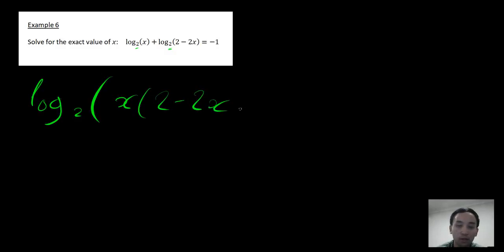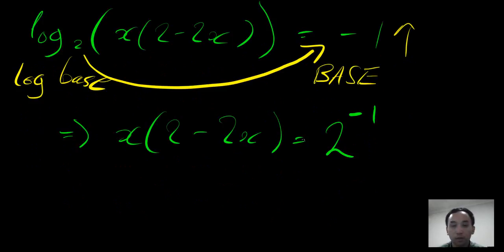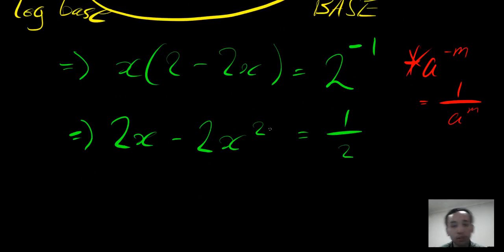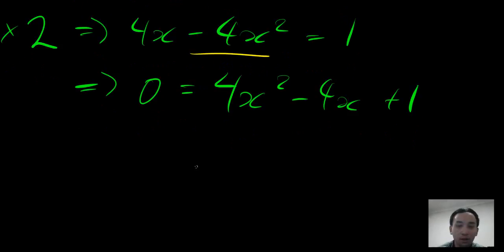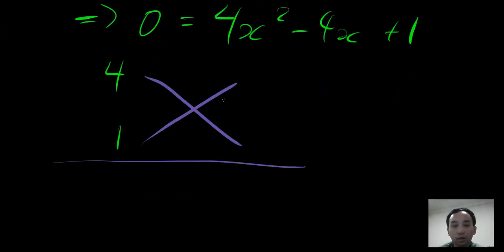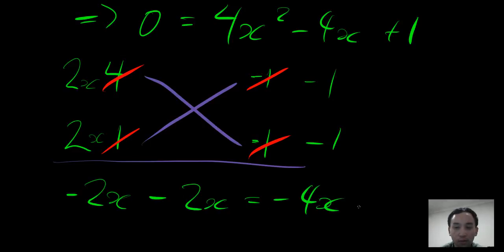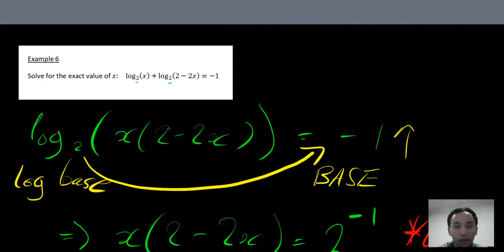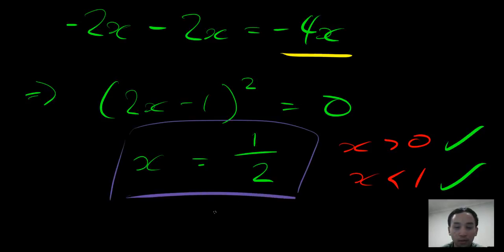Solving equations with logarithms example 6